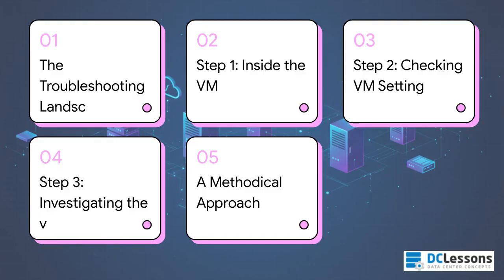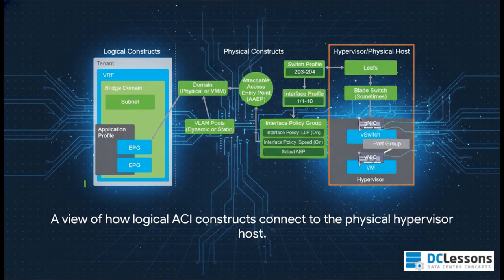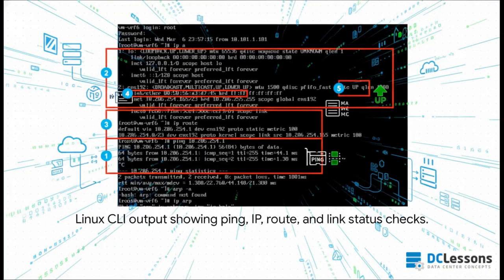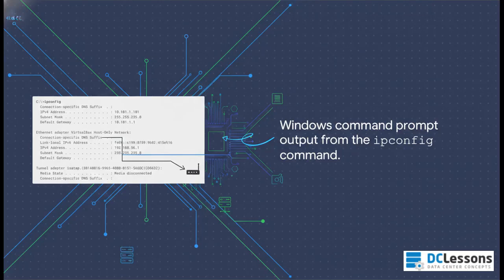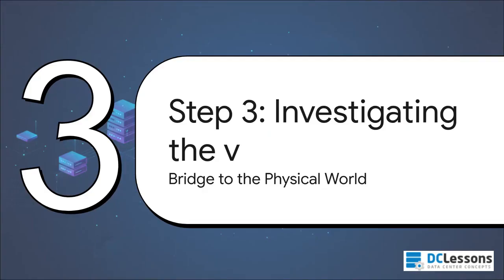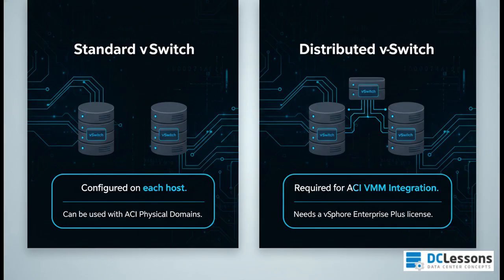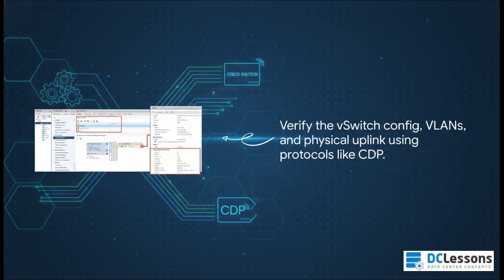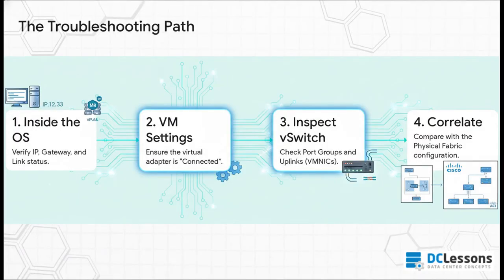M7 Tshoot VMWARE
When troubleshooting Cisco ACI and VMware integration, you should verify the individual components on each side, and test virtual endpoints connectivity through the fabric. Hence, you can start from the virtualization environment and inspect the hypervisor host to verify VM configuration and connectivity, the vSwitch, as well as port groups and uplinks to the network infrastructure and Cisco ACI fabric.